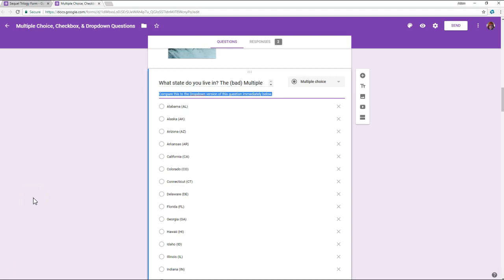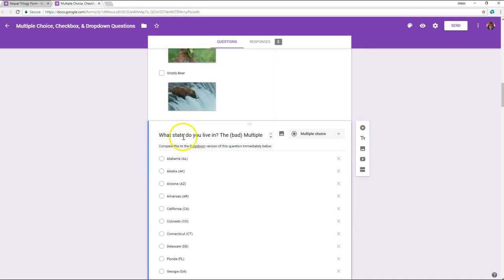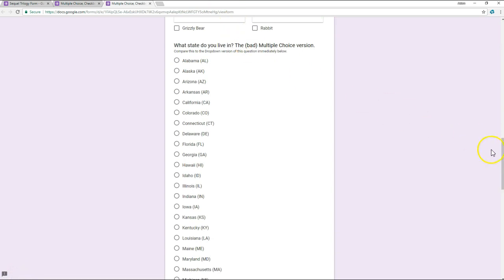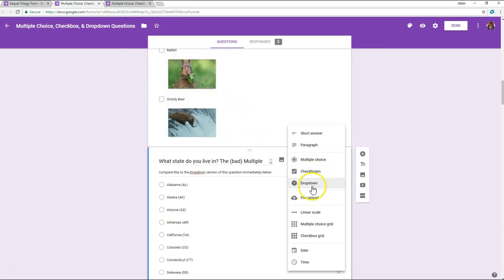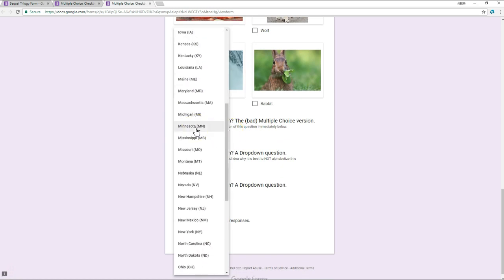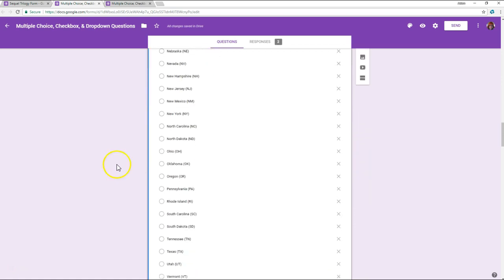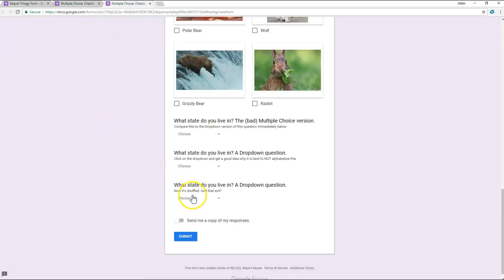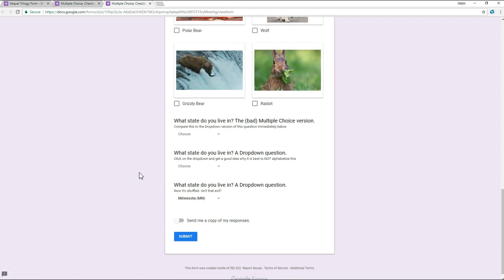Dropdown Questions in Google Forms